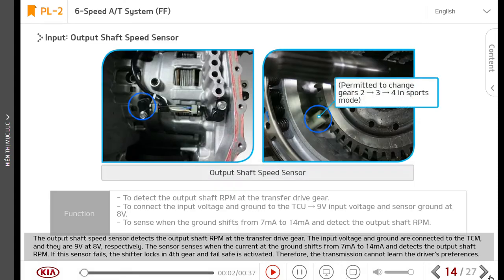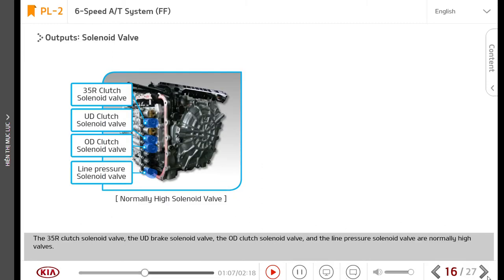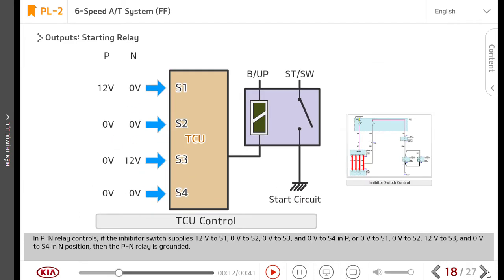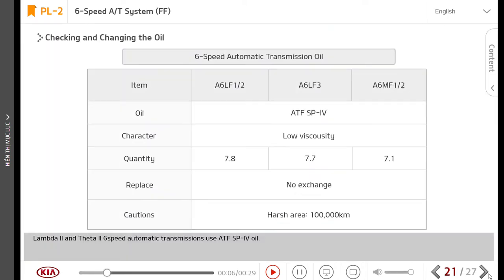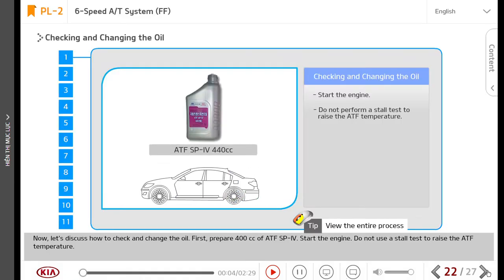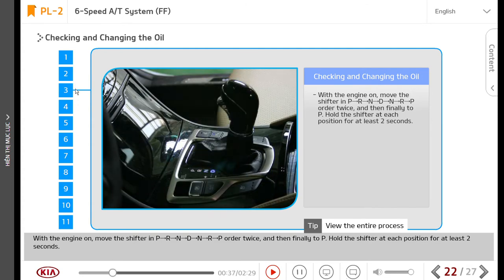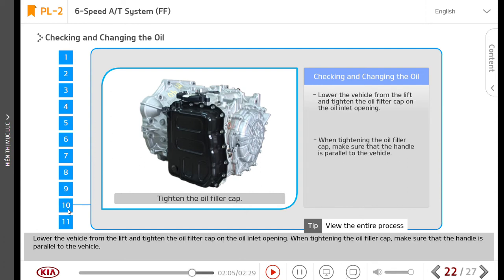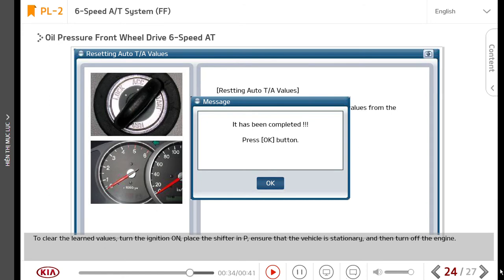6AT L2 p2